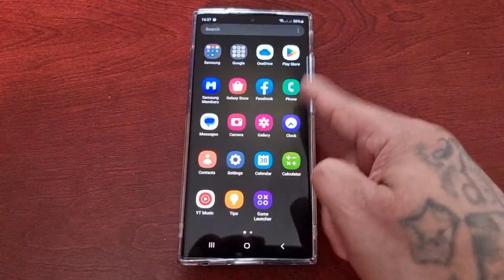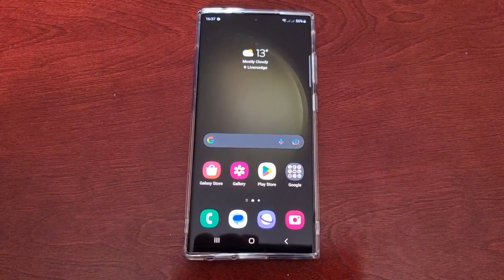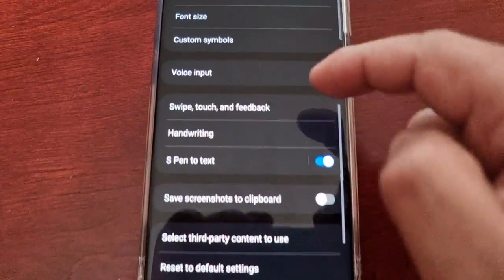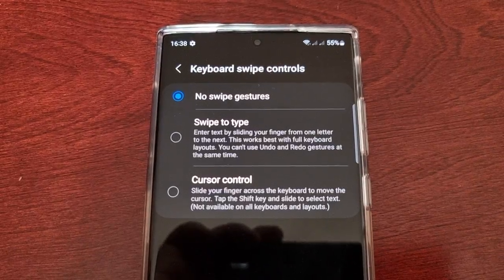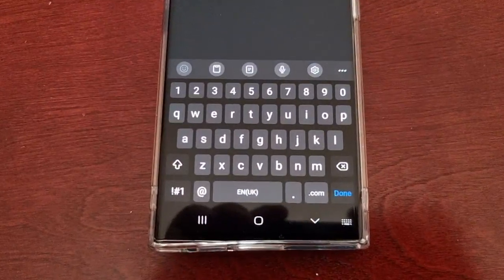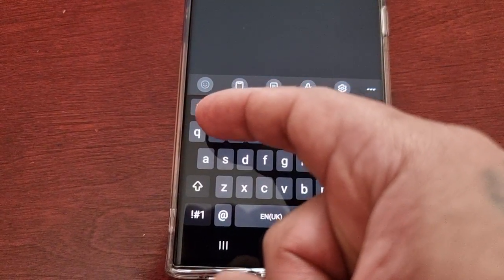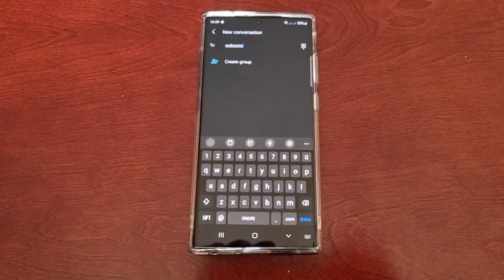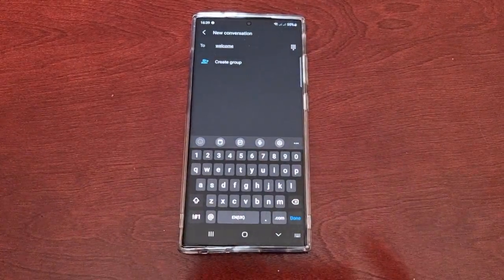Samsung Galaxy S23 Ultra How to Enable SWIPE to TYPE Keyboard For Faster Writing its Great.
Samsung Galaxy S23 Ultra Hot to Enable SWIPE to TYPE Keyboard For Faster Writing its Great.